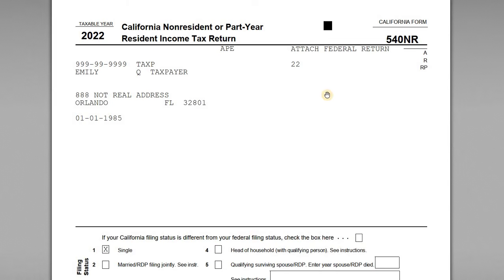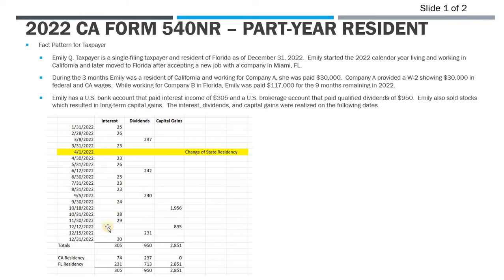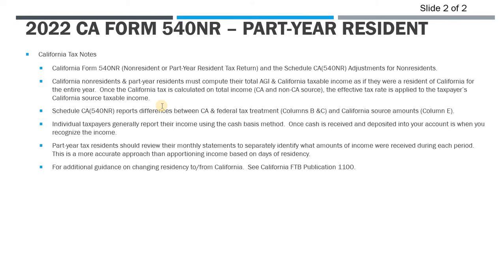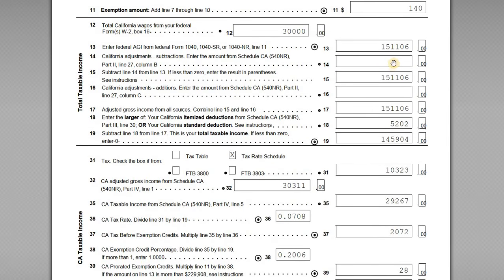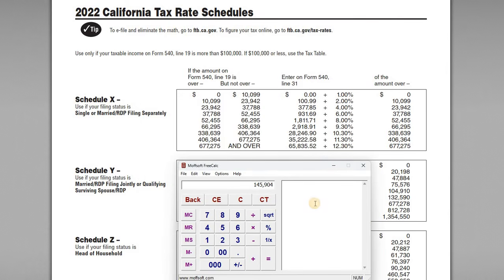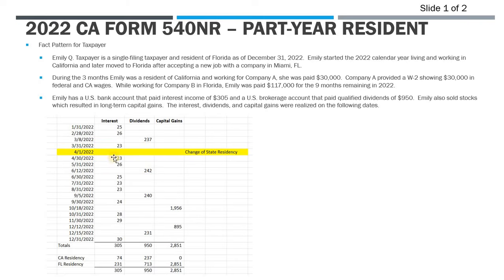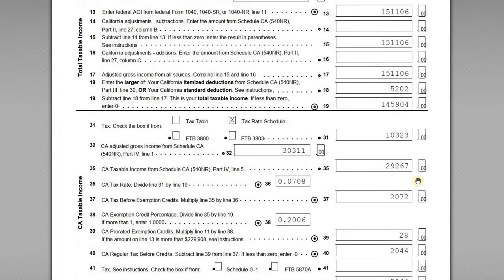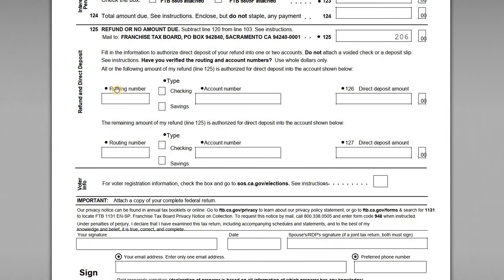How to File California Form 540NR for a Part-Year Tax Resident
California imposes state income taxes on its residents and nonresidents that receive California state source income.

If you change residency between states during the year, you likely fall into the "part-year" resident tax category.  In this example, we have a taxpayer who starts the 2022 calendar year as a resident of California, and then she moves from California to Florida to start a new job.

The part-year CA resident should file a CA Form 540NR to report their total income from all sources and specifically identify the income that is sourced to California.